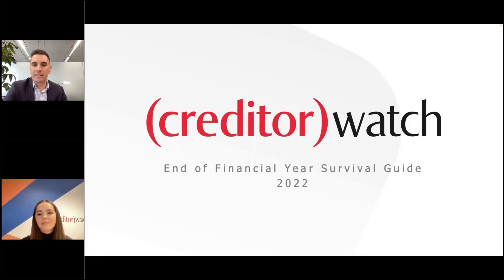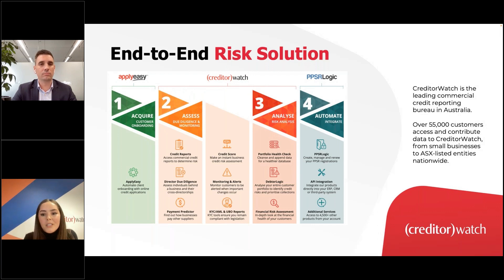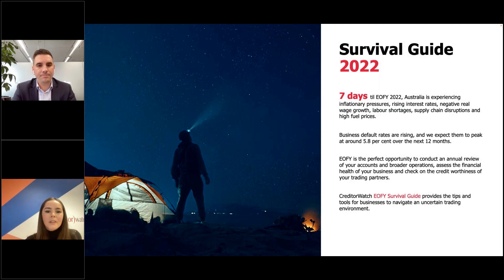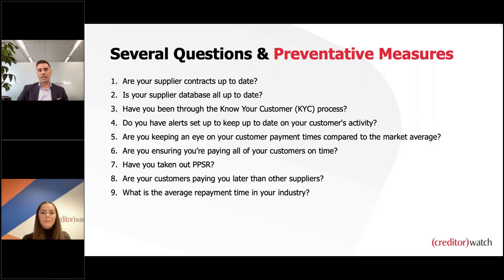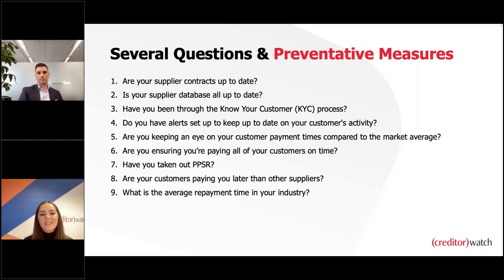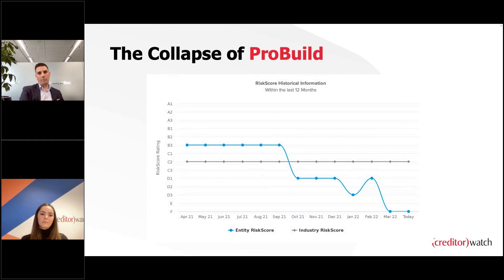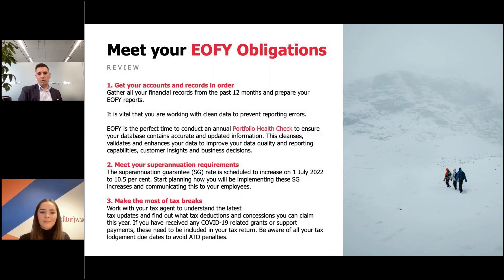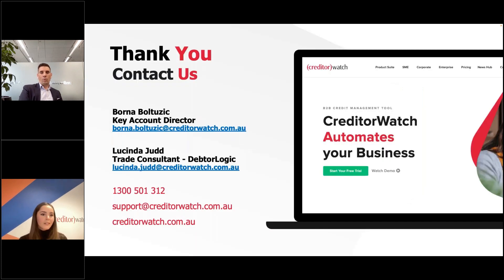EOFY Survival Guide 2022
Australian business owners have been fielding curveballs consistently over the past 24 months. With the end of the financial year looming, it’s vital that small business owners use this time to analyse their businesses, identify opportunities and improvements, and develop a strong plan for the year ahead.

CreditorWatch business service specialists Borna Boltuzic and Lucinda Judd address several key questions businesses must answer and preventative measures that should be implemented ahead of 30 June.